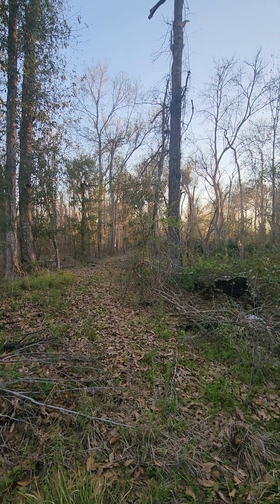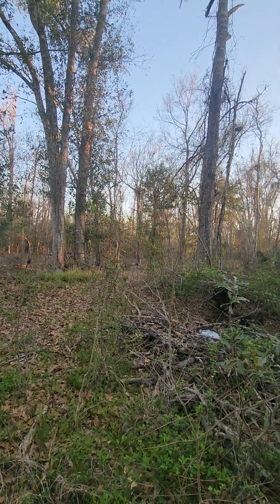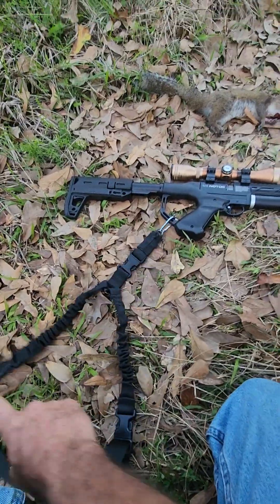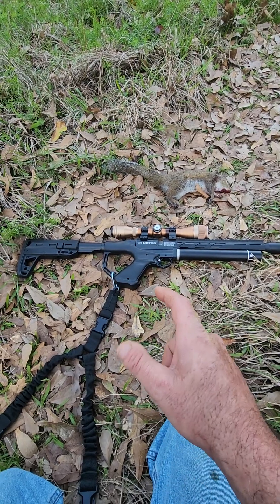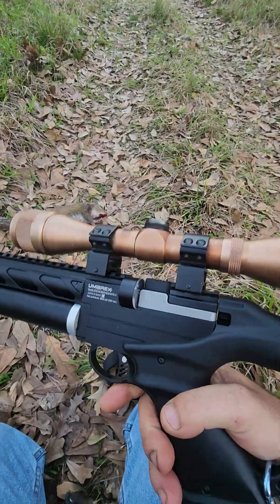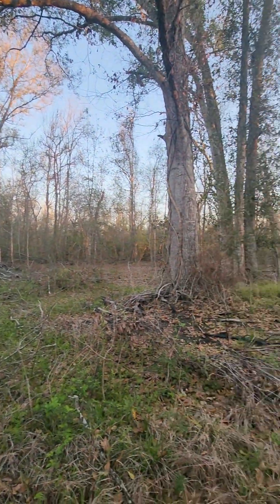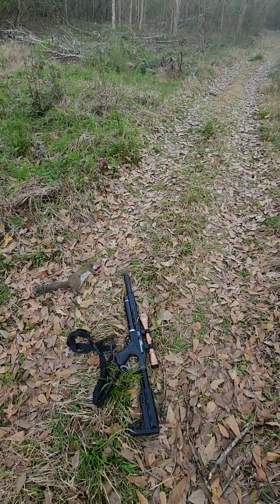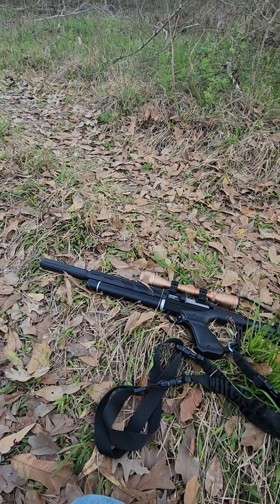Umarex Notos Field Review